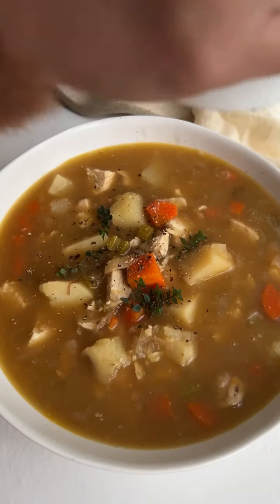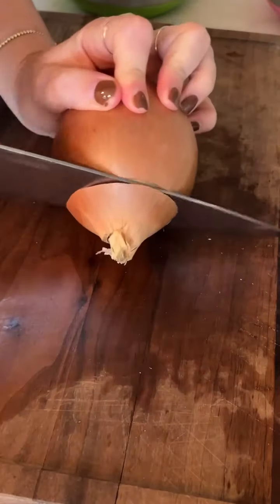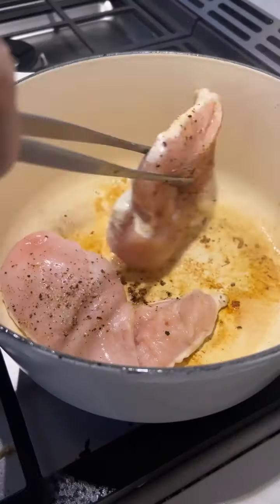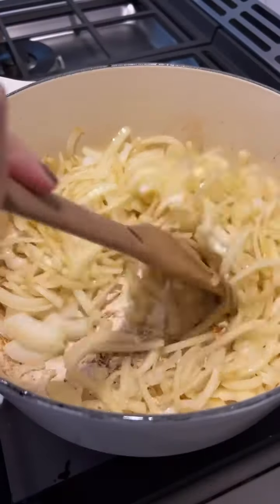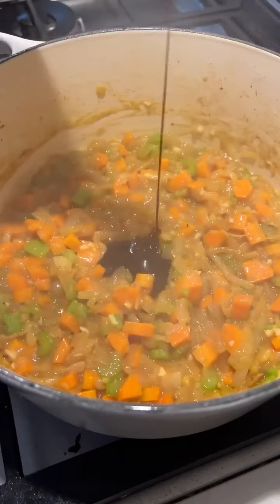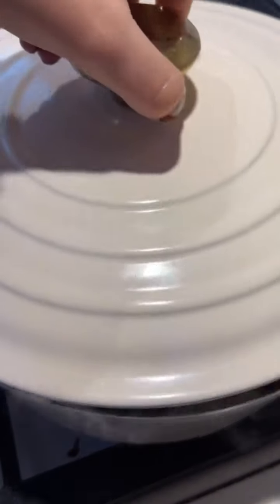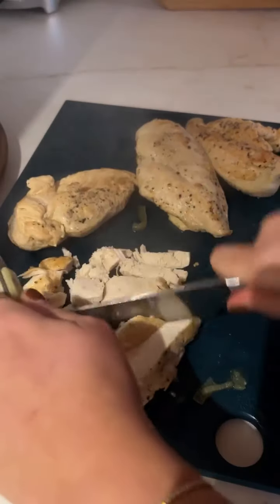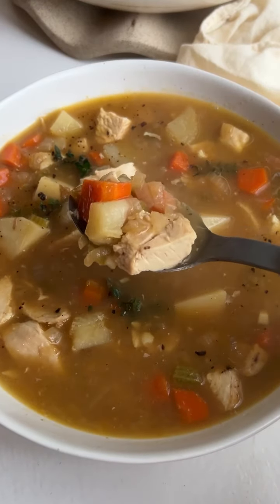French Onion Chicken Stew